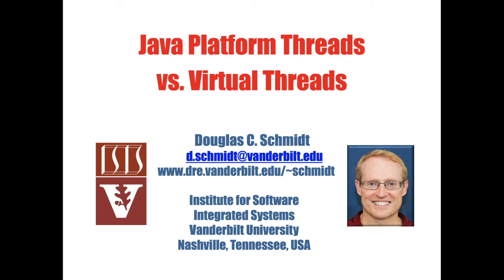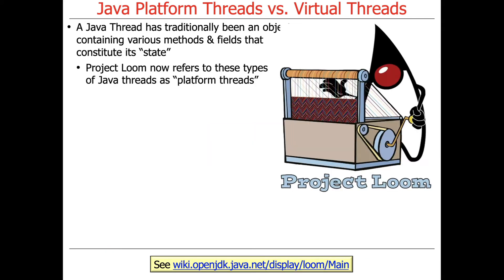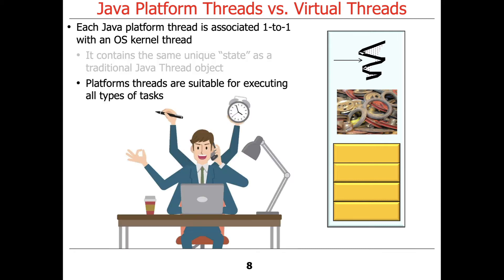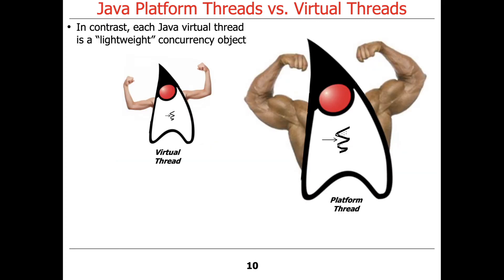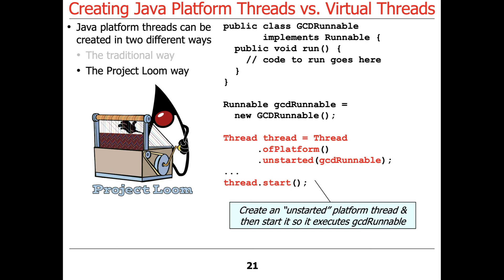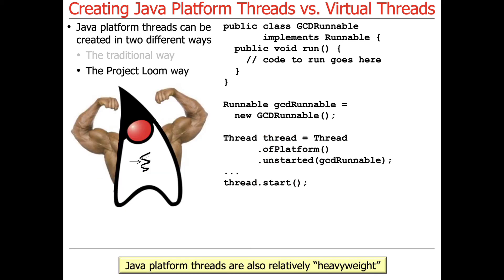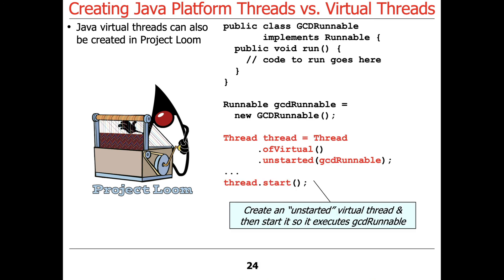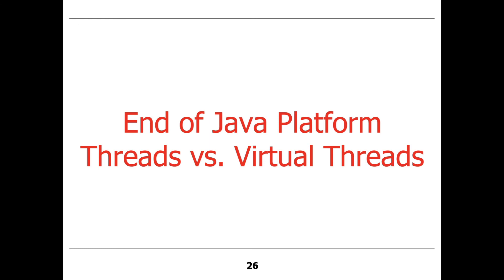Java Platform Threads vs. Virtual Threads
This video explores the similarities and differences between Javaplatform & virtual threads.